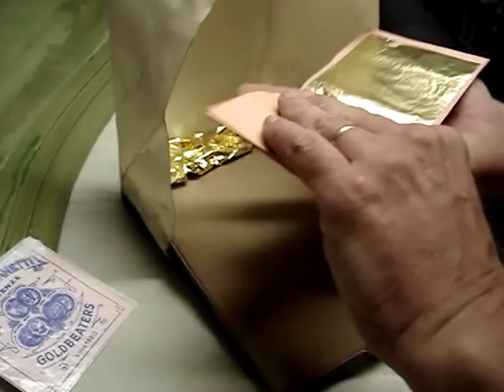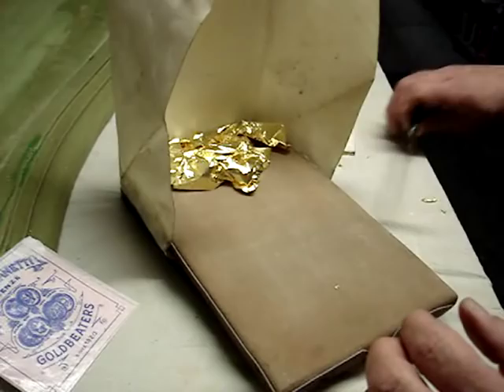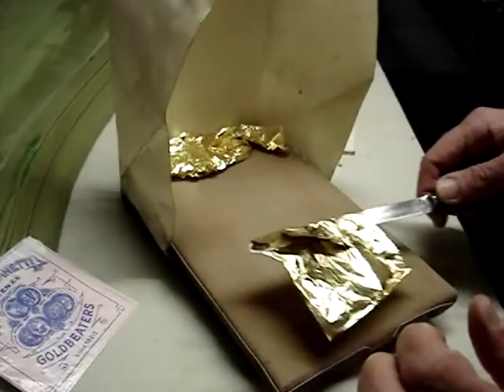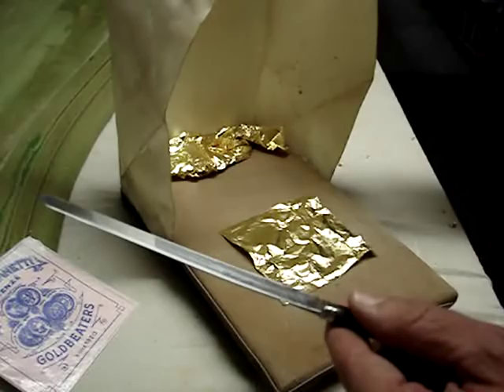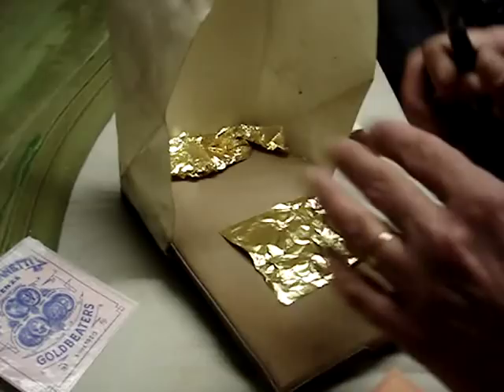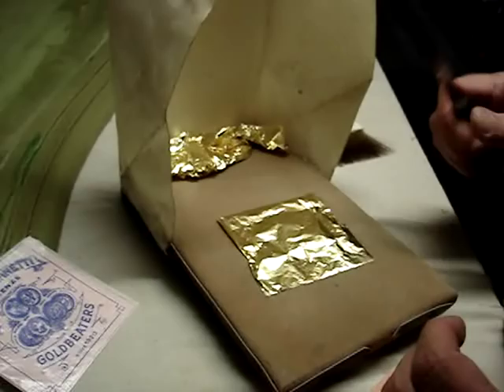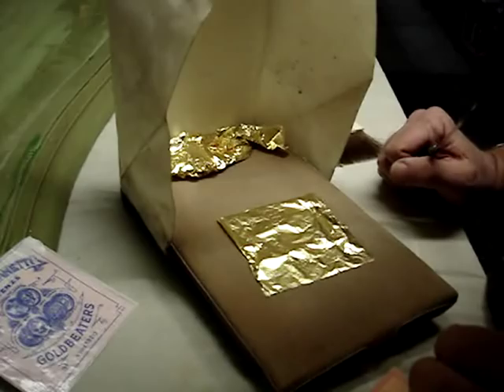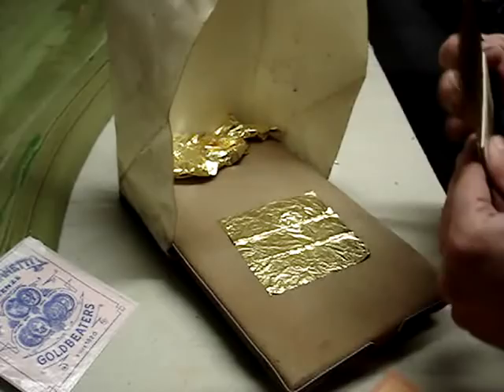Gilding: Using the Gilder's Pad~ Charles Douglas Gilding Studio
Describes how to use the basic gilder's tools in handling gold leaf.